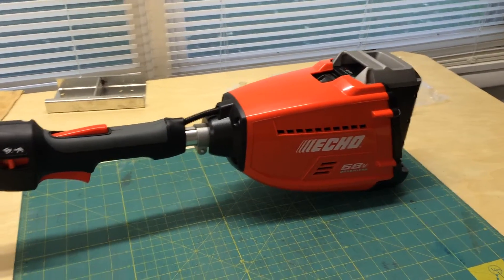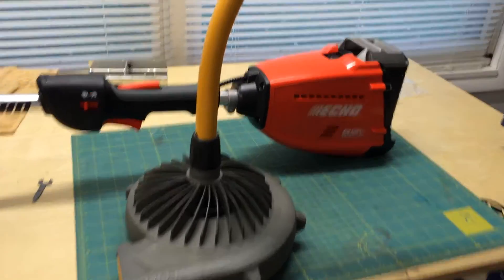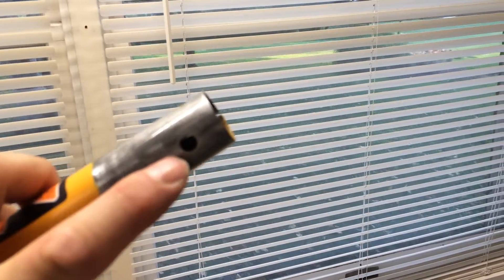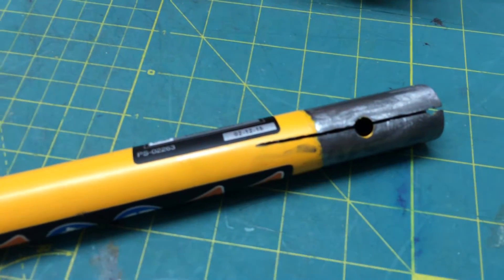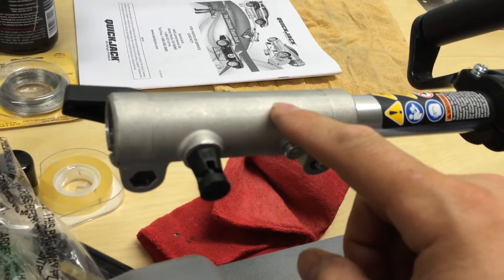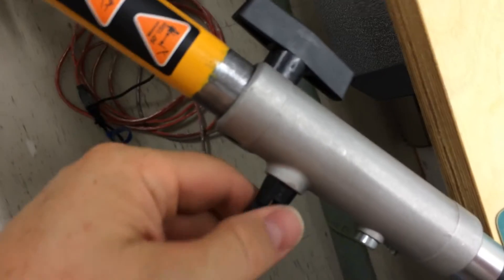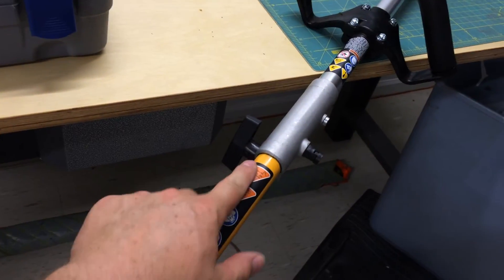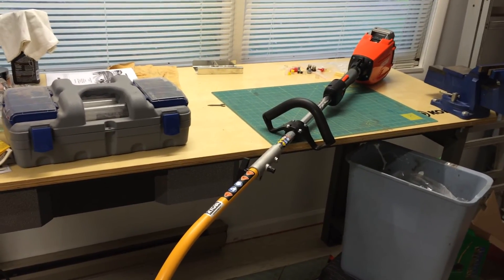Using Ryobi attachment on Echo 58v trimmers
It is possible to use Ryobi attachments on Echo 58 volt trimmers. You have to sand off the paint layer, and then cut a slit down the side of the tube, and then drill a new pin centering hole.